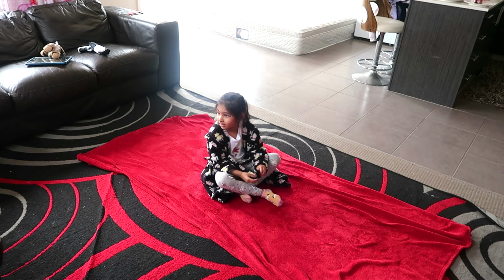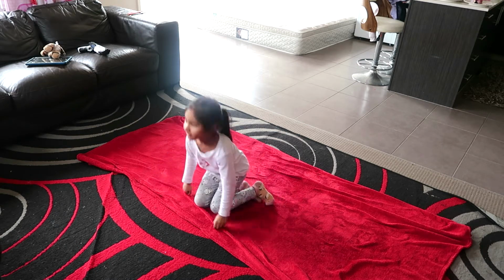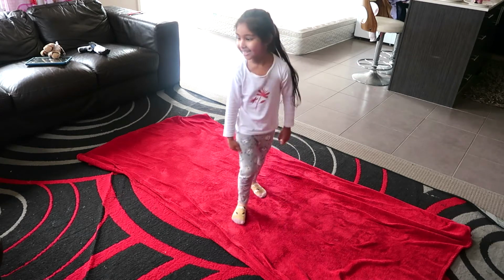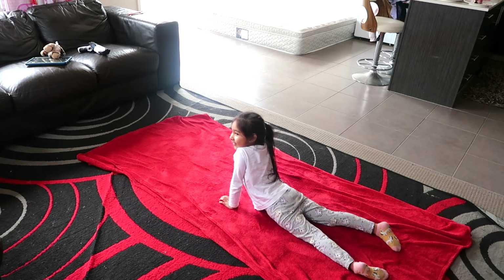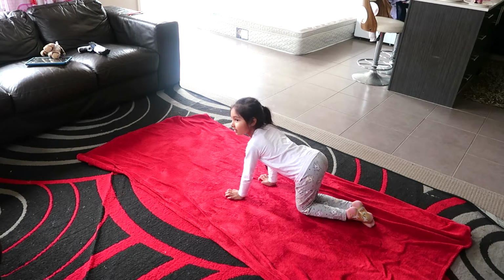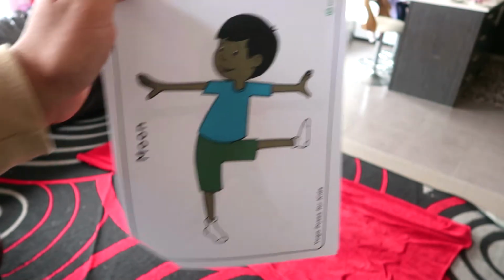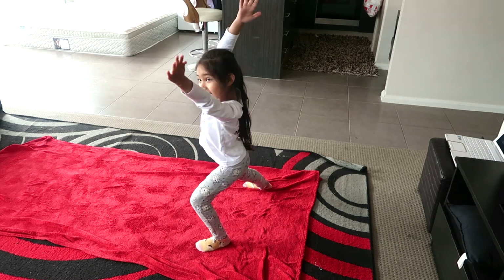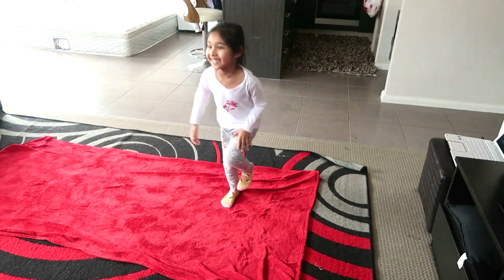PUNJABI INDIAN KIDS DO YOGA POSES IN AUSTRALIA | KIDS PLAYING WITH TOYS | HARLEEN & SAMAR ADVENTURES